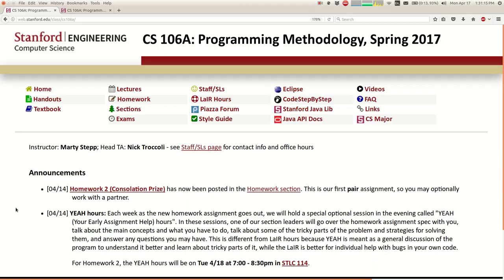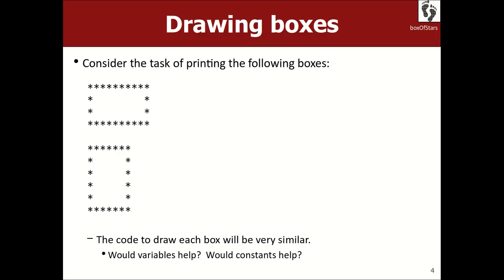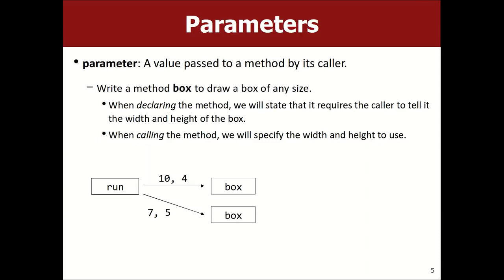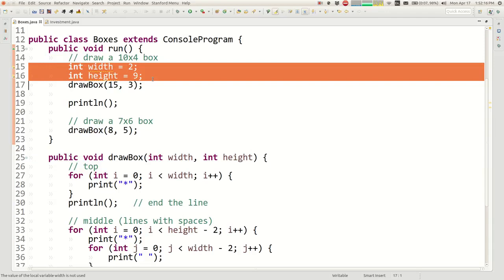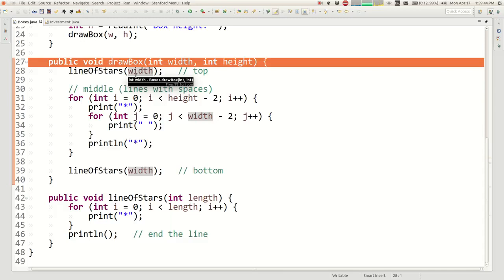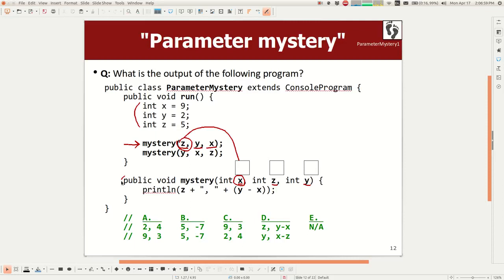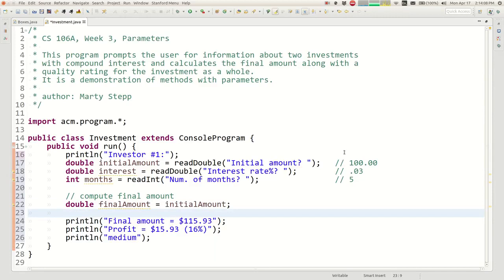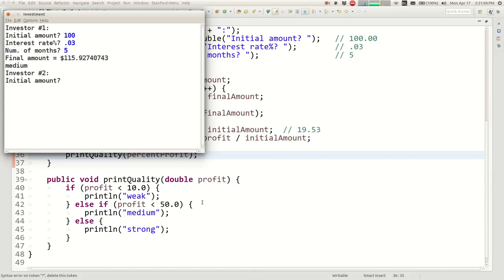07 Marty Stepp CS 106A Programming Methodology Spring 2017 Parameters